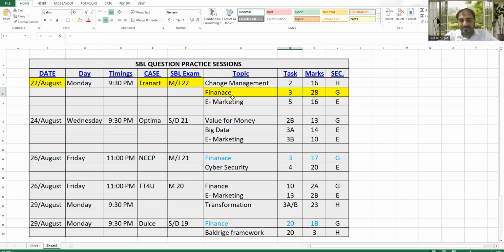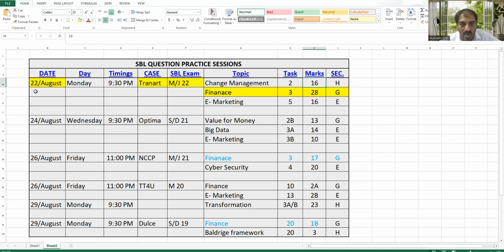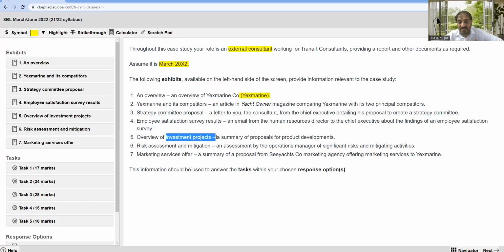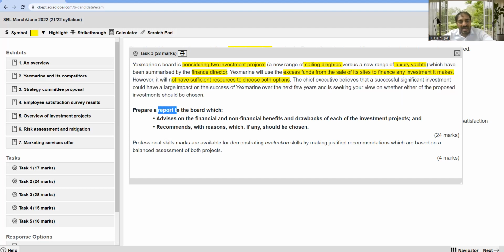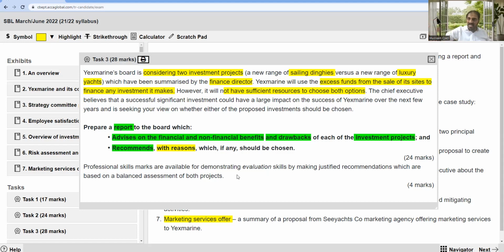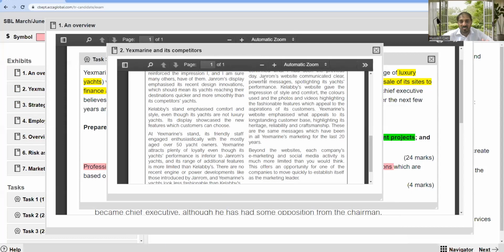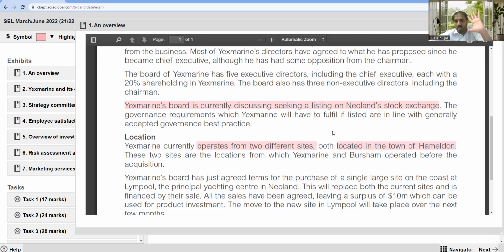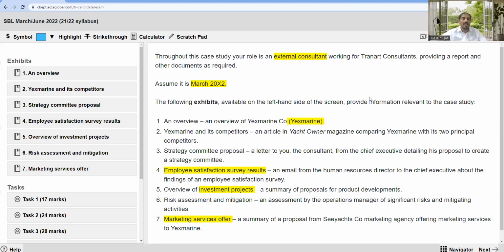SBL Practice Question M/J 22 (Tranart) Task 3: Finance in SBL Part 1